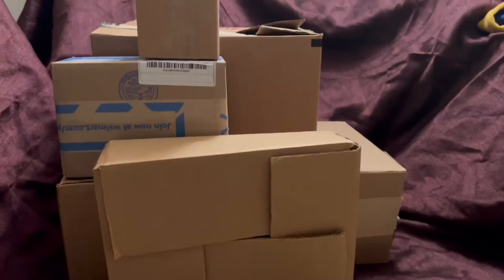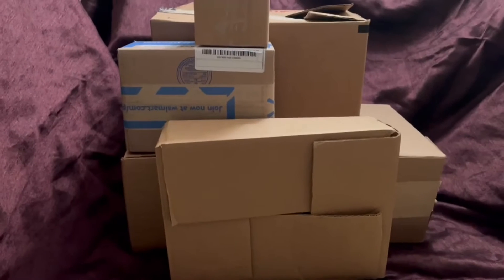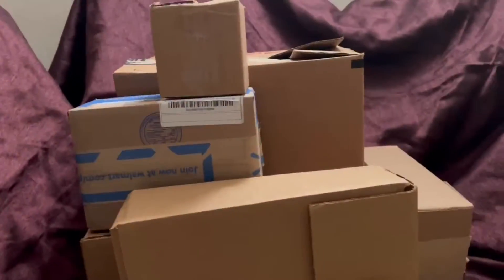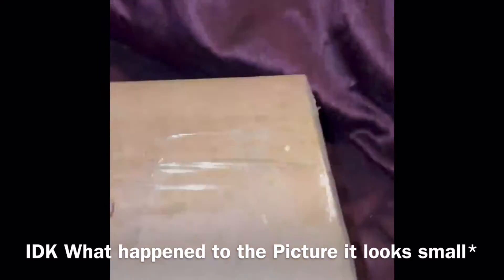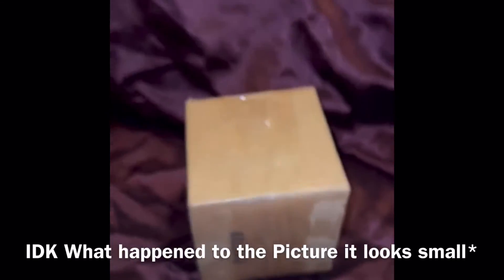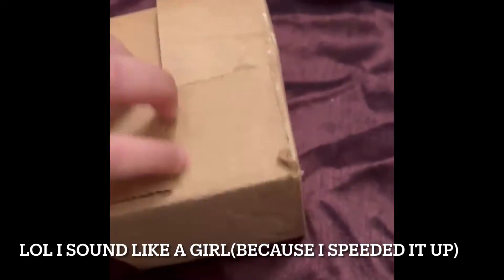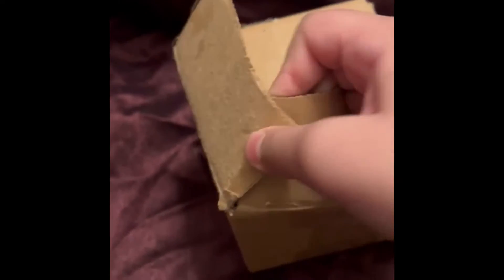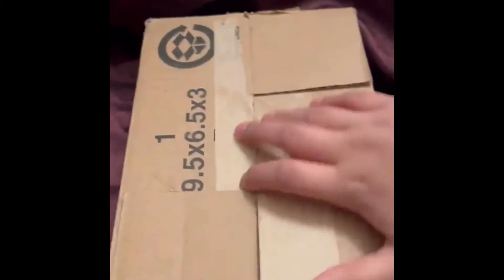How to Recycle | box trick |And more!teamseas